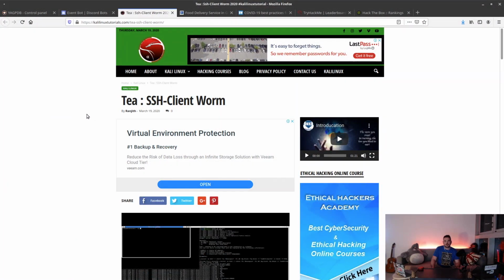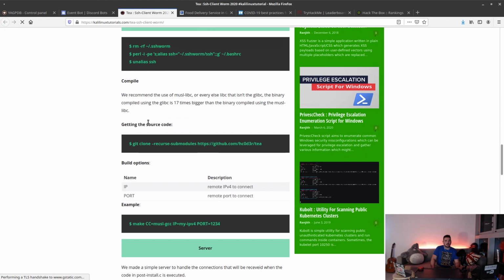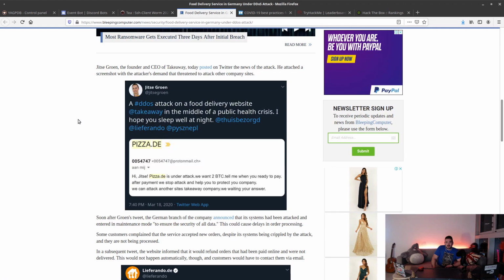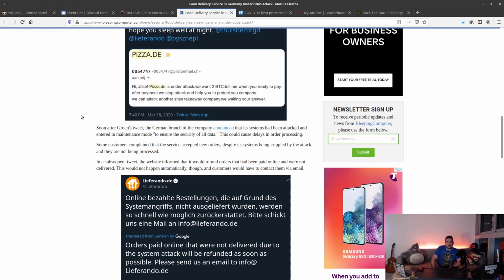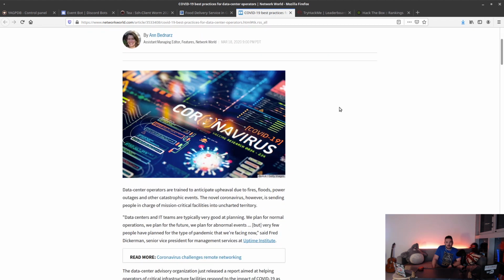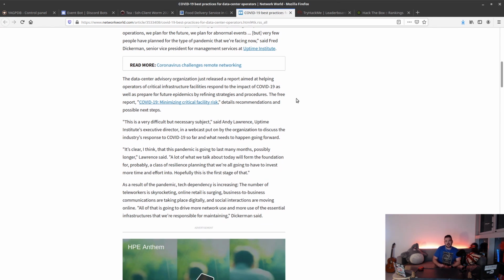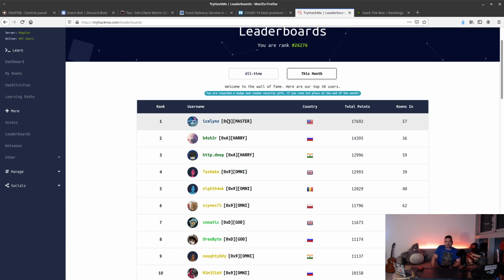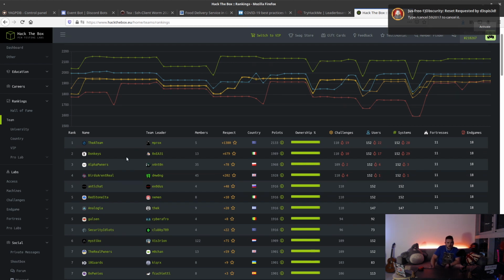The Daily Hack #03